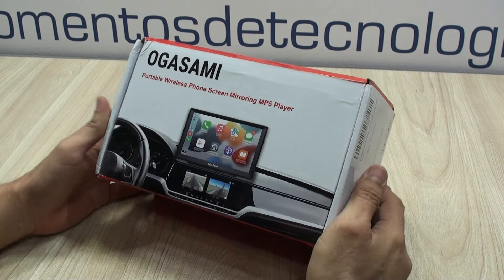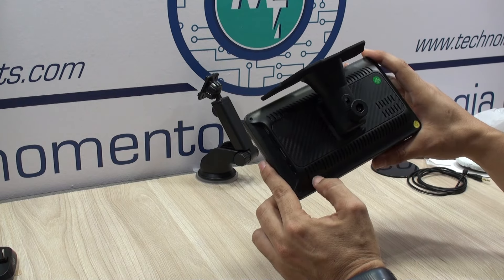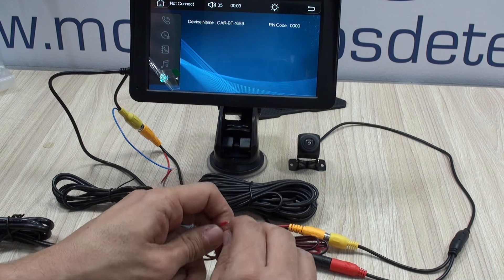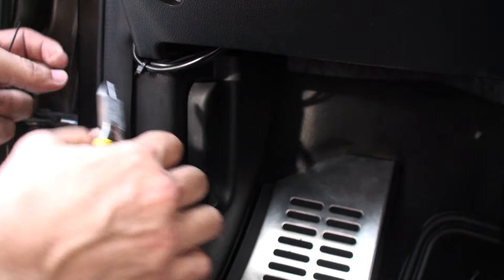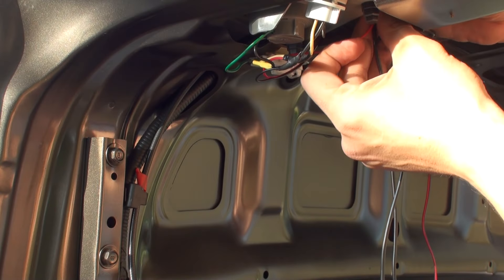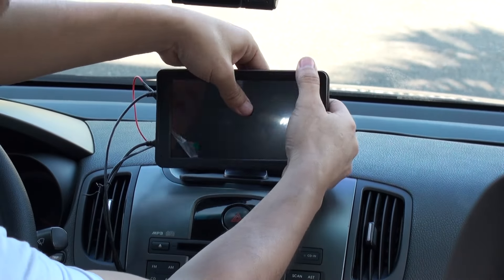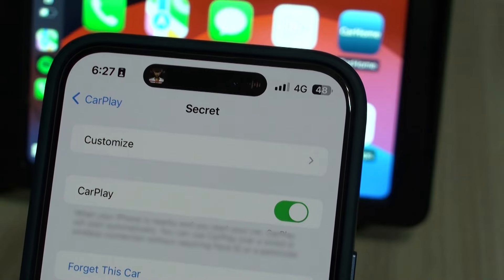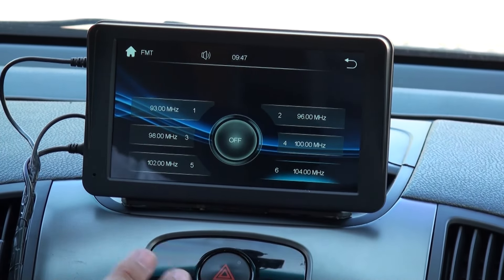A Budget Car Play Device, with reverse camera - It's incredibly easy, get Siri and Google Assistant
The products you saw on this video:

Android Auto - Car Play and 7 Inch Screen with reverse camera
Cigarrete lighter multiport